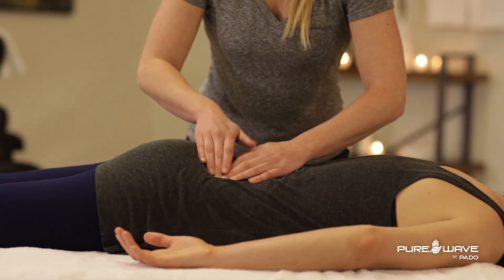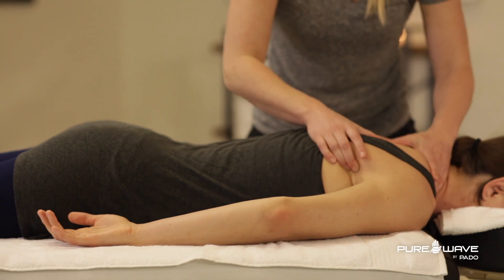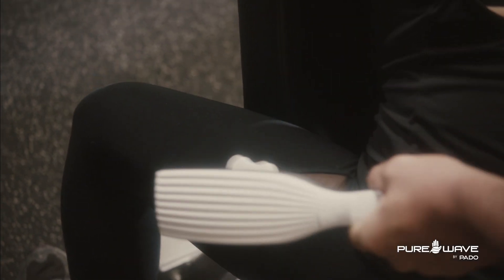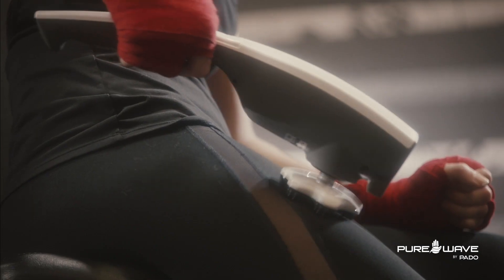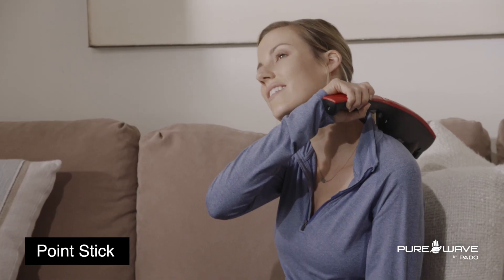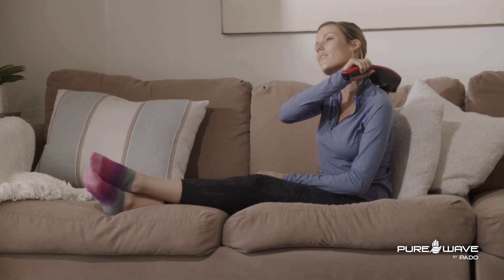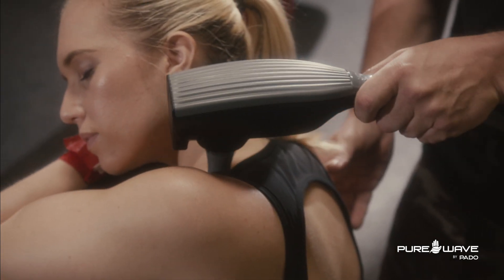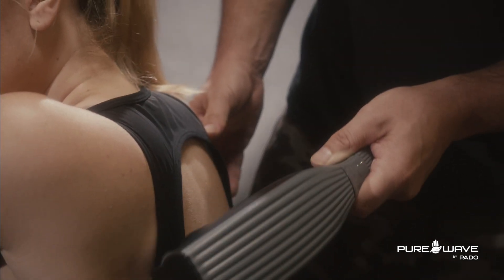How to use the attachments for the Pure Wave CM3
The powerful, single-speed percussion head penetrates deep into muscles, to loosen tight muscles, dissolve painful adhesions and stimulate muscle recovery.